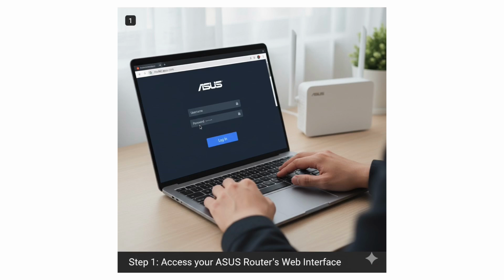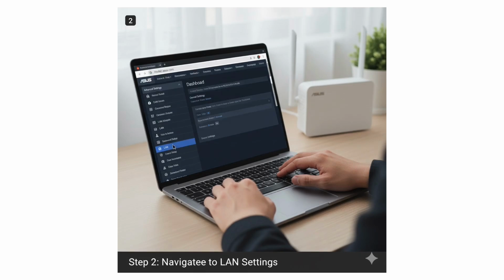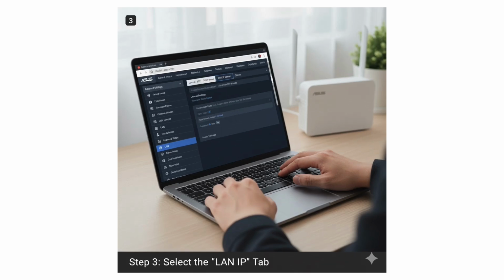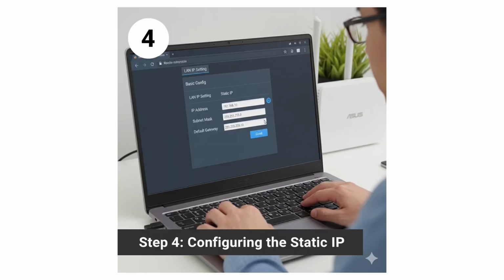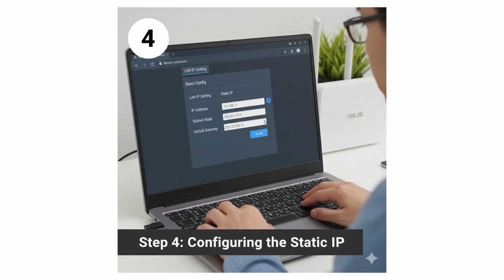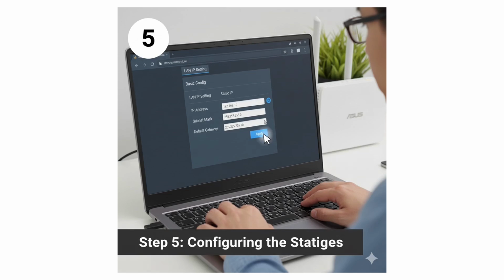ASUS Router Keeps Changing IP Automatically 🌐 Assign Static IP for Stable Network Connection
Confused about ASUS Router Keeps Changing IP Automatically? In this quick video, I’ll show you step-by-step how to assign a static IP address on your ASUS router to maintain a stable network connection and prevent IP conflicts—fast and beginner-friendly.

✅ What You’ll Learn / Fix:
⚙️ Identify why your router keeps changing IP addresses
📲 Assign a static IP to connected devices
🔄 Prevent IP conflicts and disconnections
💡 Bonus tip: Optimize DHCP settings for reliable connectivity

✅ Timestamps:
⏱️ 0:00 Intro
📶 0:20 Why ASUS Router Changes IP Automatically
🧩 1:00 Step 1 – Access Router Admin Panel
⚙️ 1:40 Step 2 – Assign Static IP to Devices
📲 2:20 Step 3 – Test and Confirm IP Stability
💡 3:00 Bonus tip – Adjust DHCP Settings for Reliability
✅ 3:50 Wrap-up

✅ Why Watch This Video:
🔧 Quickly stop ASUS router from changing IP automatically
📶 Maintain stable and consistent device connections

✅ Who This Helps:
💻 ASUS router users facing frequent IP changes
📱 Home users wanting stable connections for devices
🏠 Anyone optimizing their home network setup

💬 Comment if assigning static IP fixed your connection issues
📢 Follow for more quick router and smart home guides!